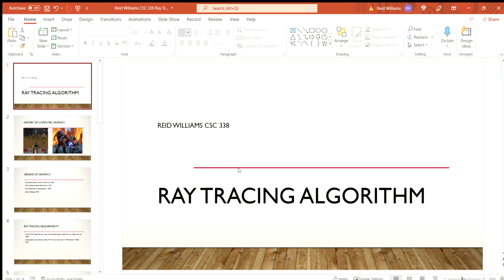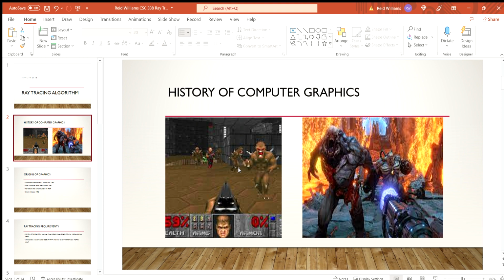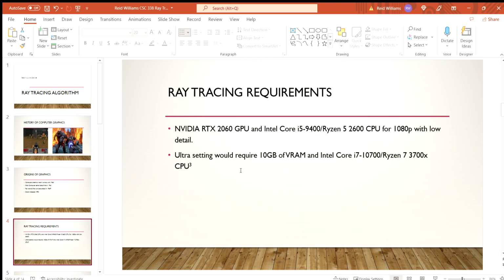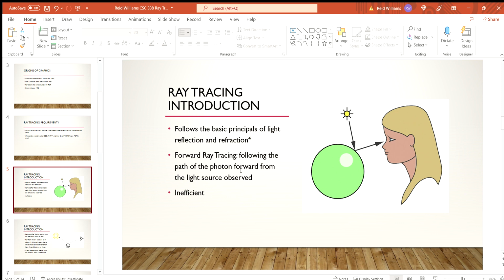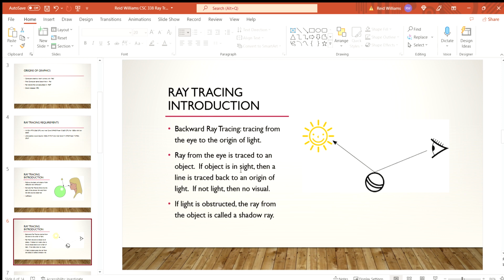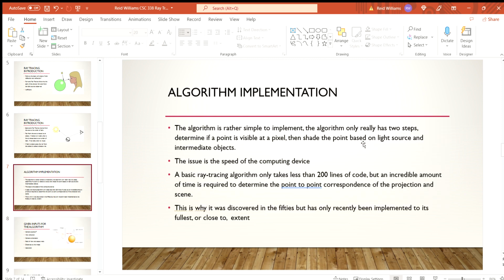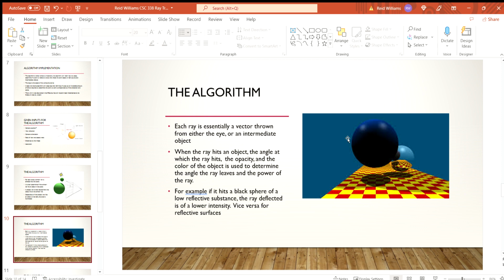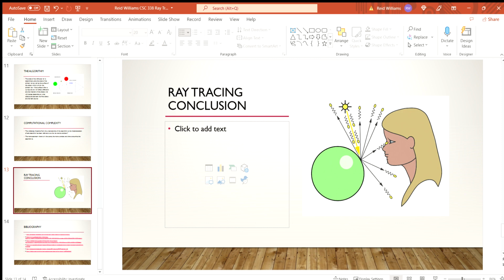Reid Williams CSC 338 Ray Tracing Algorithm PowerPoint 2022 02 27 09 00 56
Presentation for CSC 338